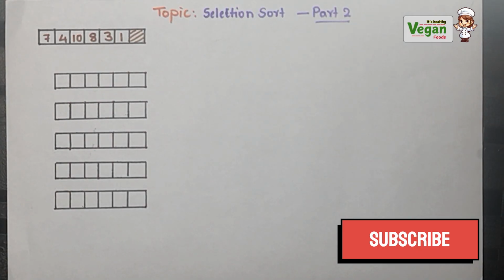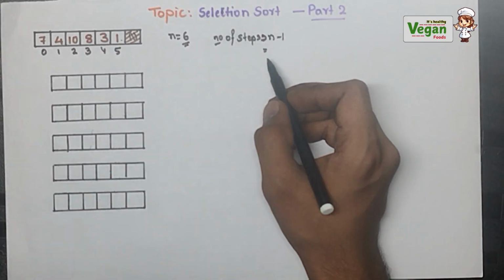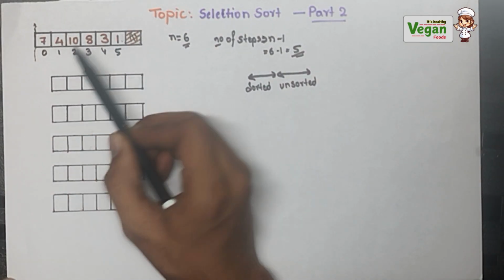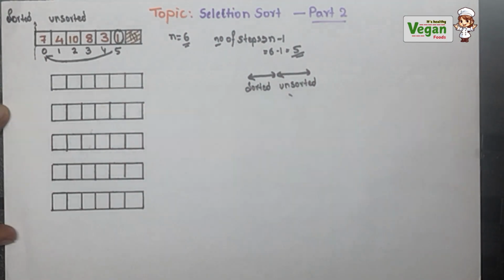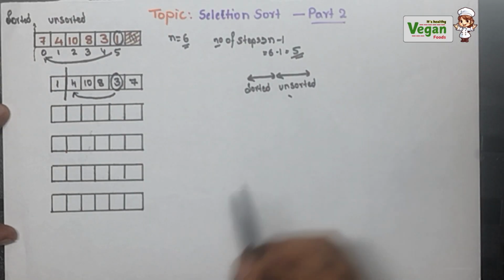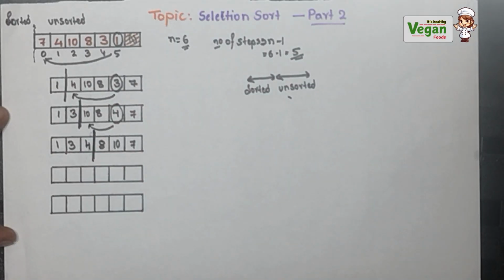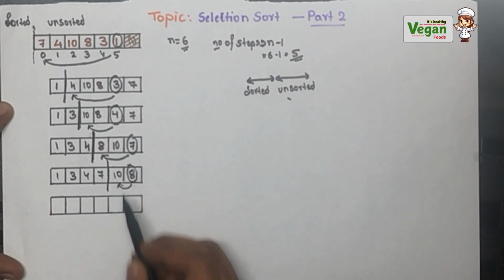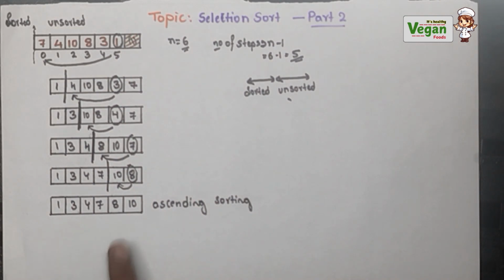Selection sort | Data Structures & Algorithm | All universities